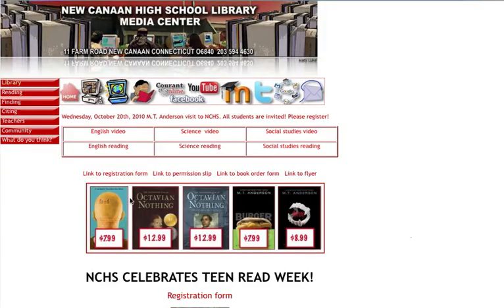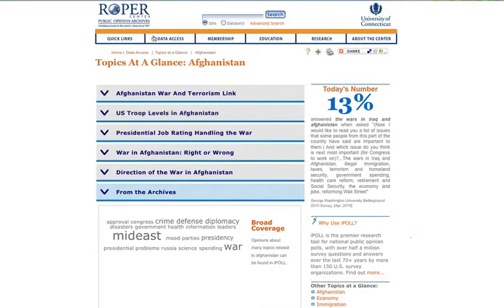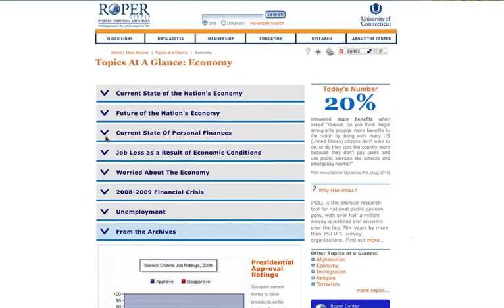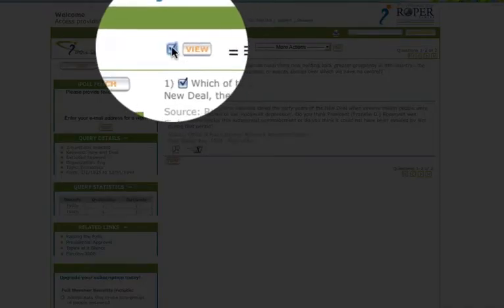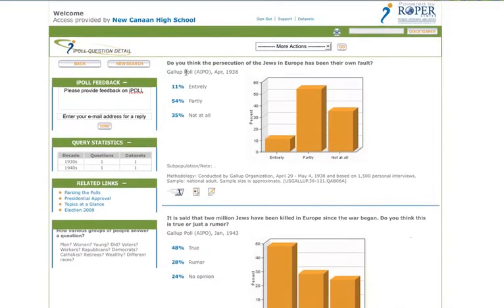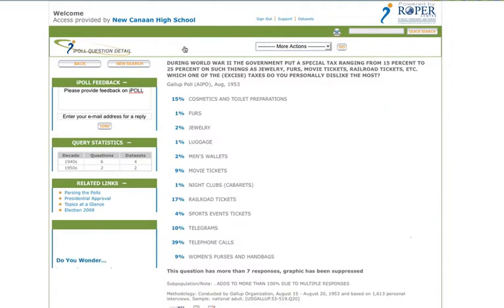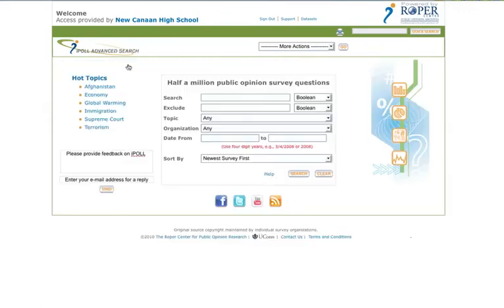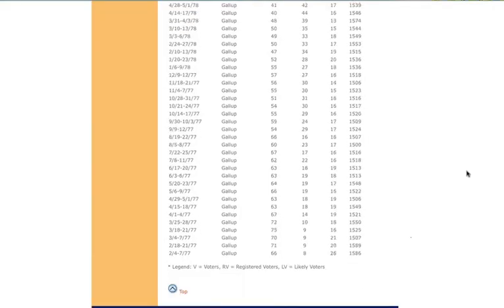Roper iPoll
This video suggests a few uses for Roper iPoll, a new database we are piloting at New Canaan High School. It was shown at the November 2, 2010 Professional Development Day to about 70 teachers at the high school as part of a larger presentation, but it also works as a student tutorial. You can also view this video in higher quality streaming